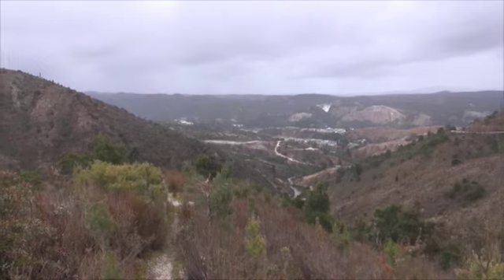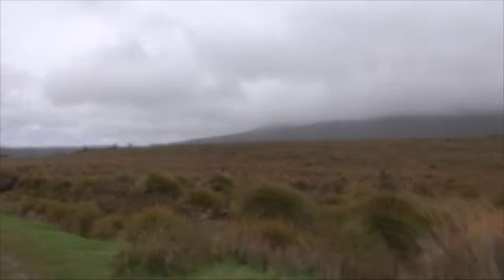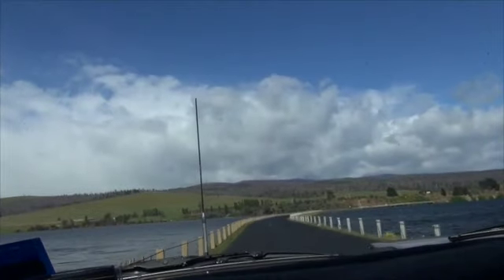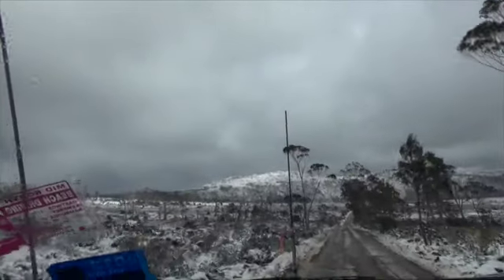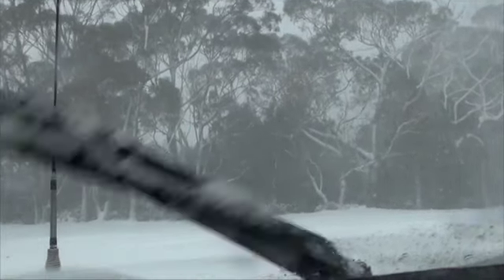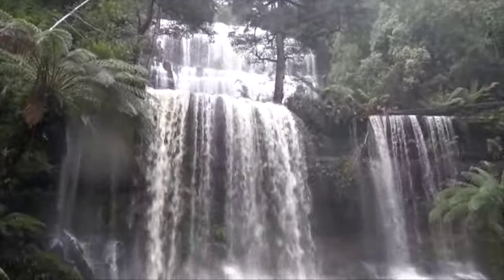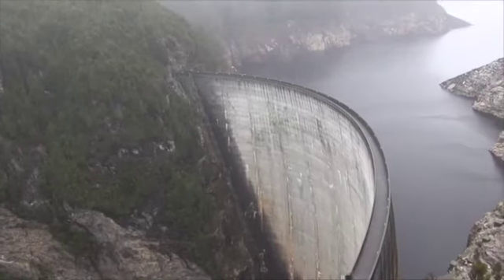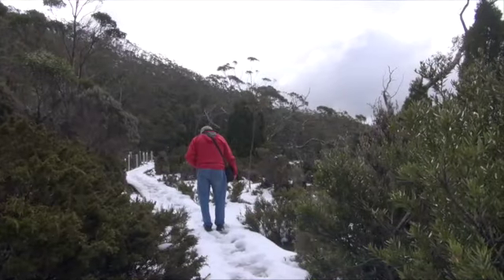2014 TASMANIA TRIP 007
Queenstown, Lake Burbury, Nelson Falls, Central Highlands,Mount Field National Park, Show and Blizzards, Russell Falls, Gordon Dam, Lake Pedder